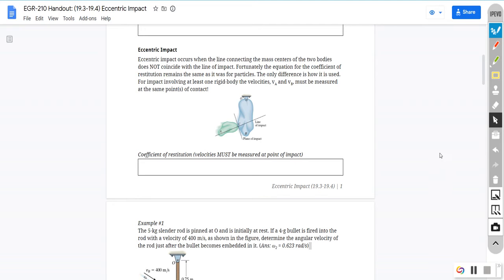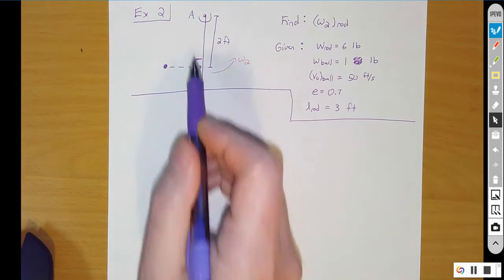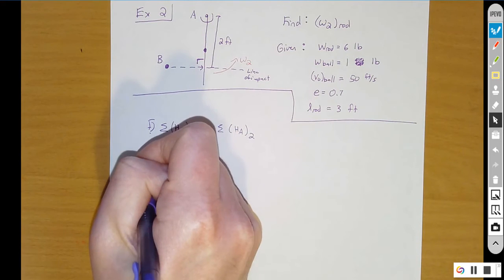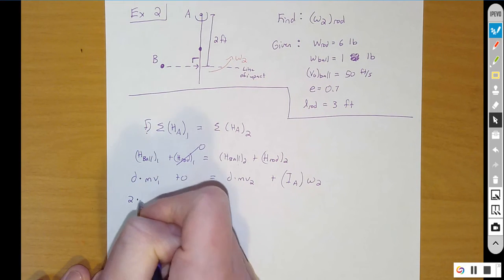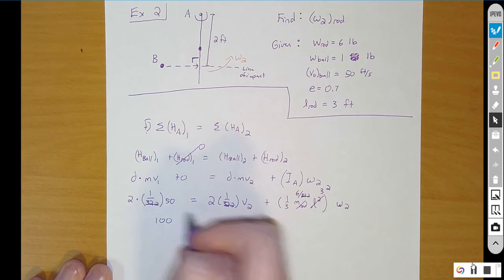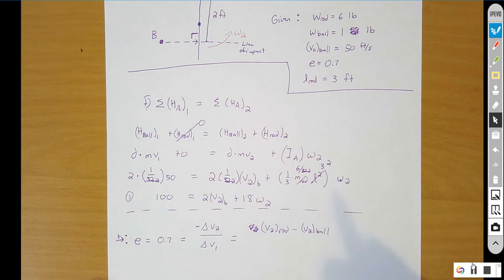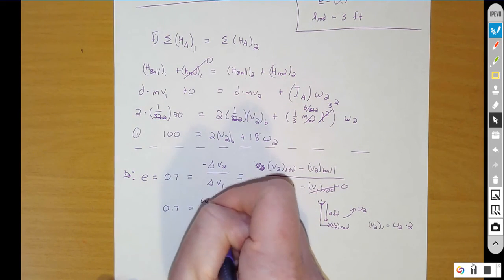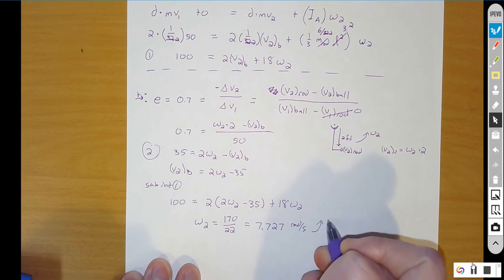EGR-210: Sections 19.3-19.4, Example #2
This video demonstrates how to analyze the eccentric impact between a particle and a planar rigid body.